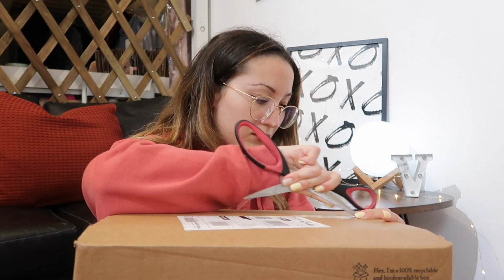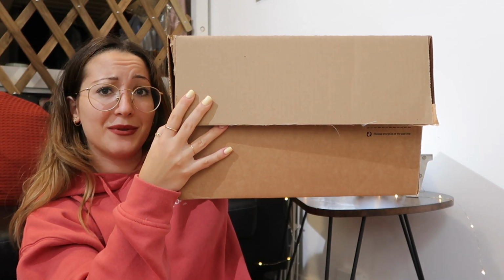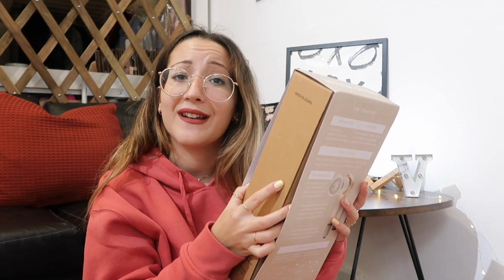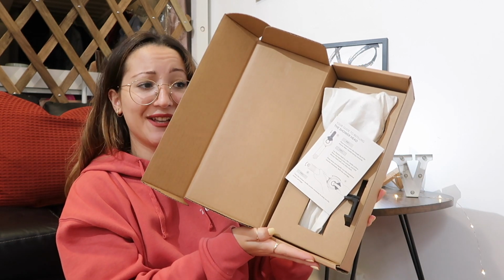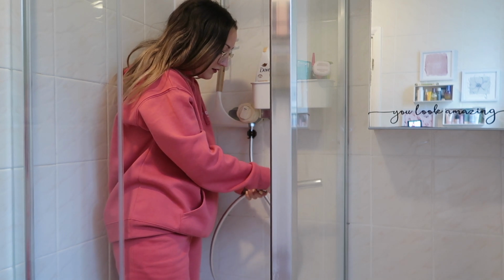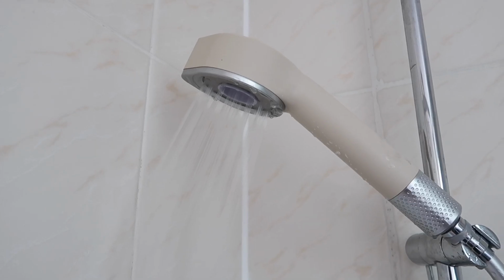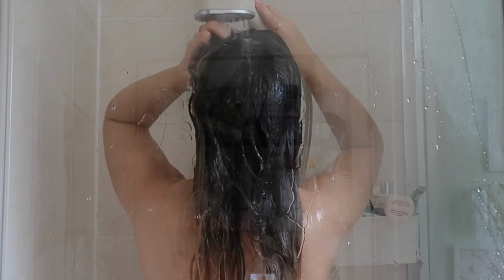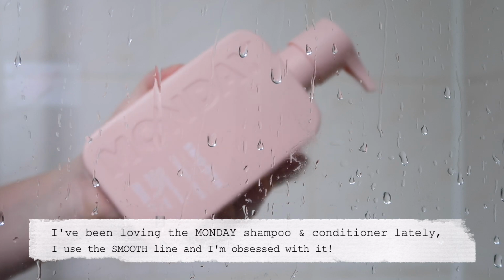HELLO KLEAN UNBOXING & REVIEW | Instagram made me buy it... is this SHOWER HEAD Worth the Hype ?!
Hi guys! In today's video I'm gonna be unboxing and reviewing Hello Klean Shower Head.. let's find it if it's really worth the hype and the money ! I really hope you liked this video, if you did be sure to give it a 👍🏻 and don't forget to subscribe to my channel, so that you don't miss any of my upcoming videos!

My last video: Wardrobe Clear Out feat. THRIFT + // DECLUTTER WITH ME... I got rid of 30 clothing items!